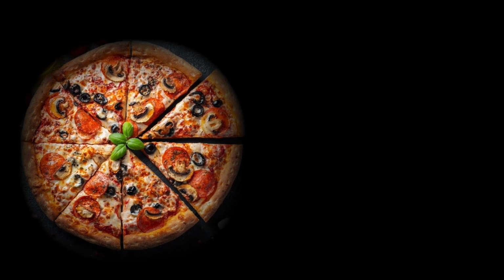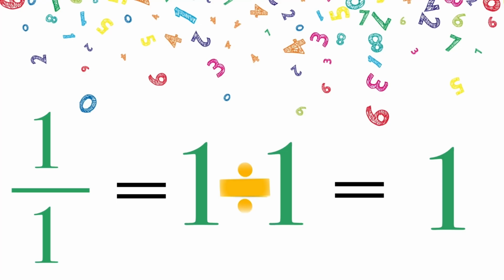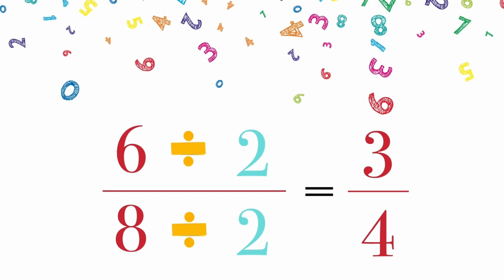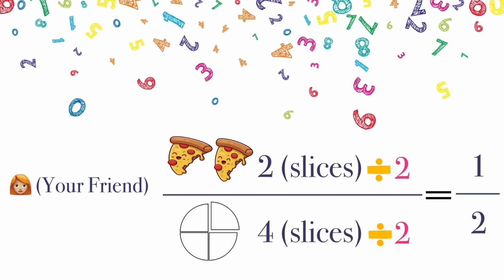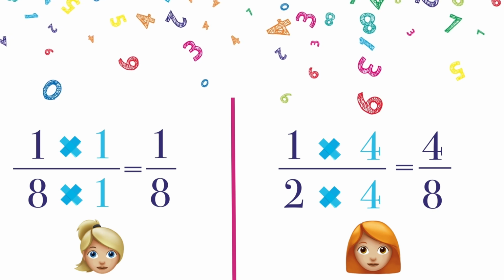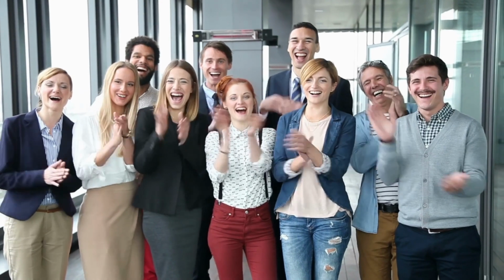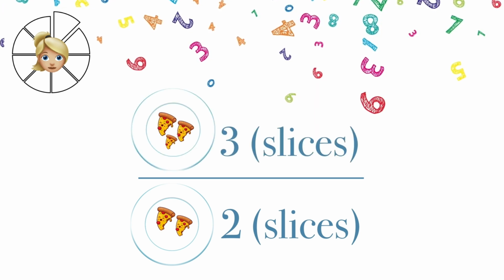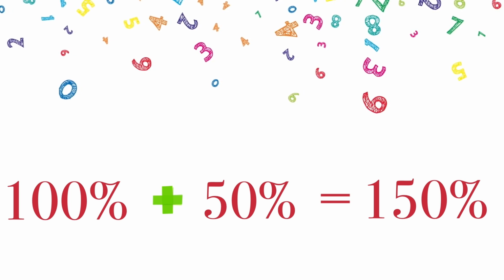The Path of Math: Fractions and Percentages Starring...Pizza! [Math Basics]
Fractions. Ewwwww. It's no secret that many people despise fractions and for good reason. They are not often presented well and therefore leave students feeling confused and frustrated. In this video, I do my best to explain fractions by using practical examples involving a favorite food: pizza!